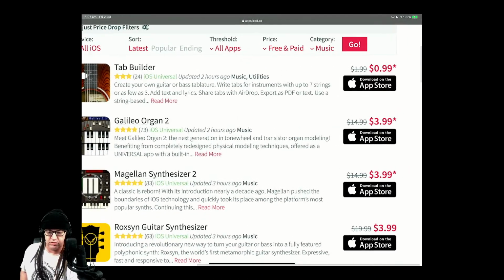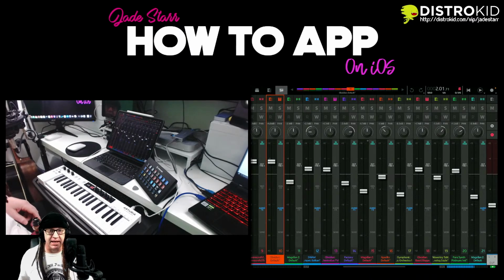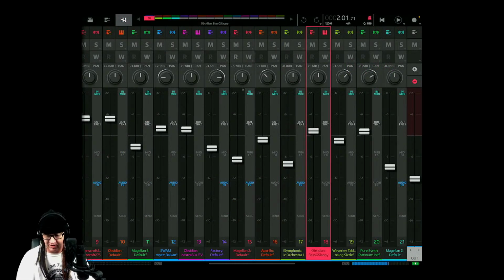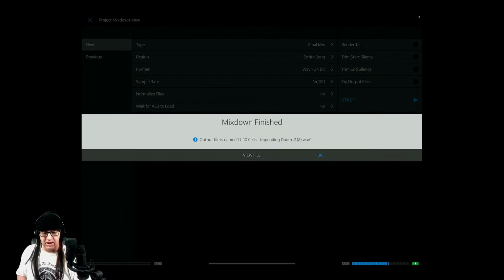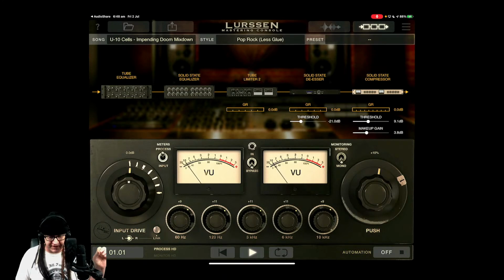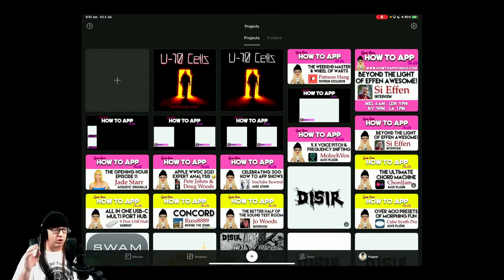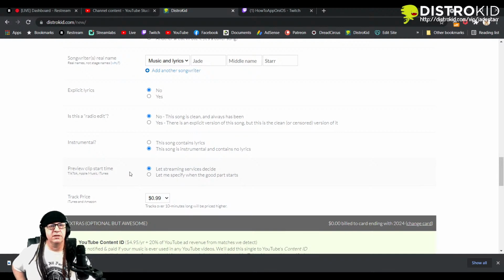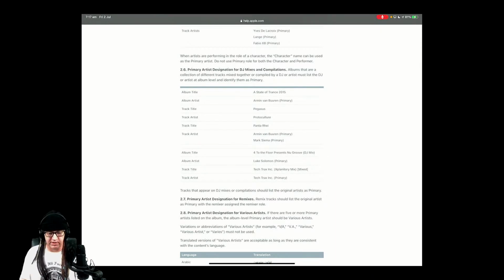Record & Release a Song in 4 Days #4 with NanoStudio 2 on iOS - How To App on iOS! - EP 322 S6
In this episode of "How to App on iOS". DAY 4 - I'll be attempting to Write, Record and Release a New song for my Musical Project "U-10 Cells" in 4 days using NanoStudio 2 by Blip Interactive. Join me as I use NanoStudio for the very first time to create, record and release a song. NanoStudio 2 is a powerful music production environment for synthesis, sampling, arranging, editing and mixing. It’s the successor to the original NanoStudio, an app held in high regard by musicians for many years for its usability, quality and productivity.

Record & Release a Song in 4 Days #4 with NanoStudio 2 on iOS
Episode 4

Clubhouse - @jadestarr